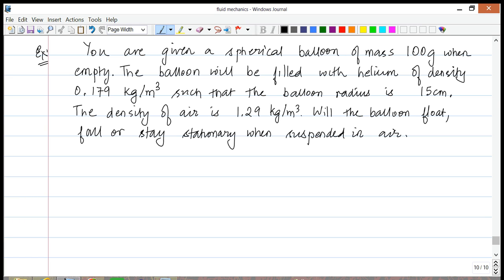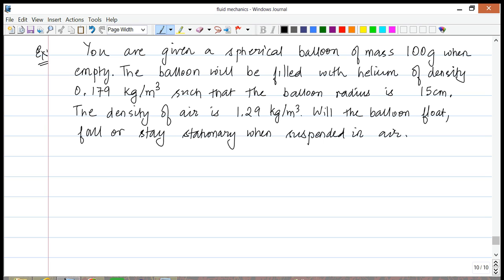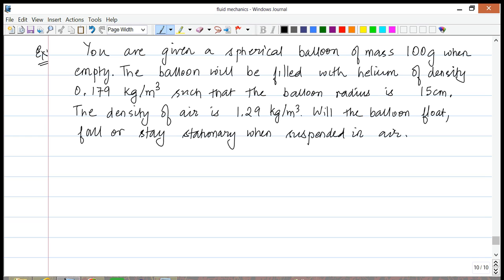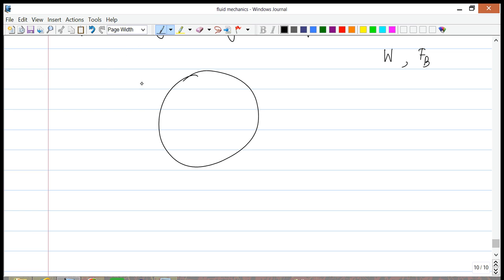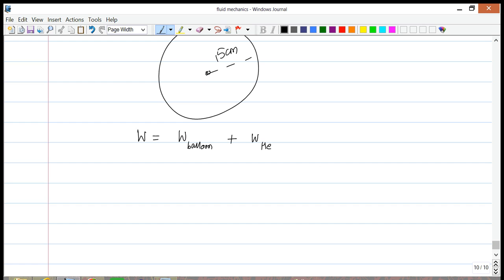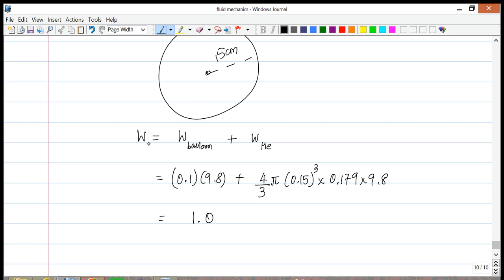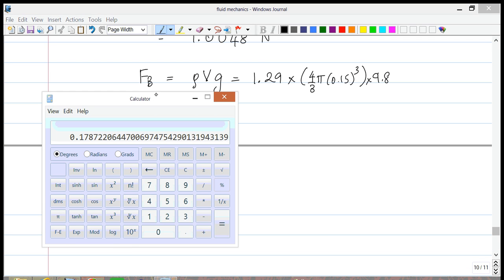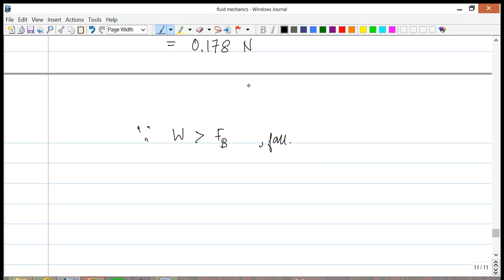Fluid Mechanics - 08 - Archimedes' Principle (Application)